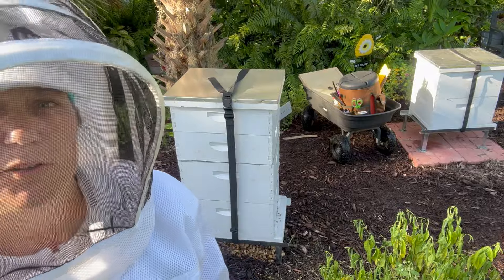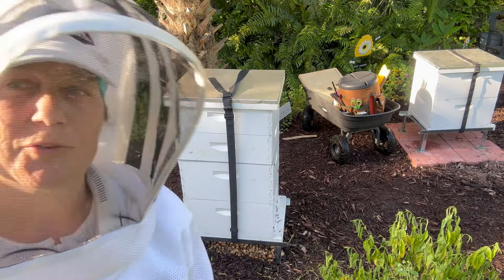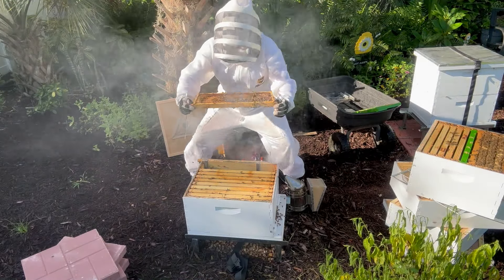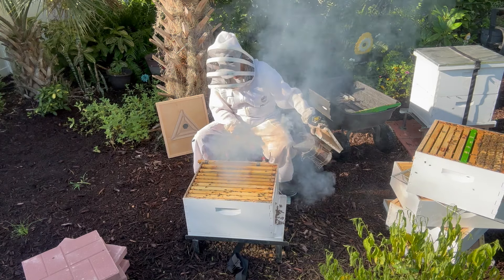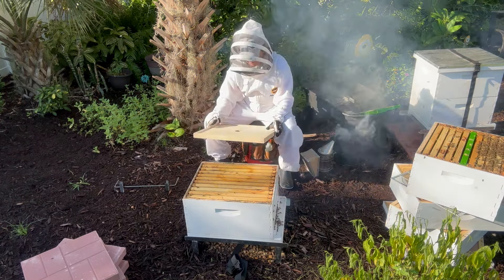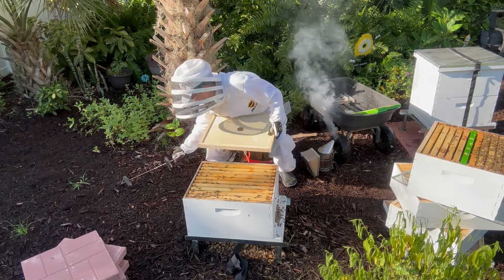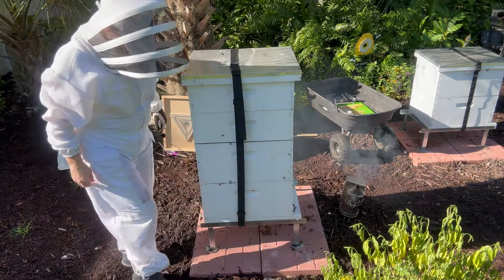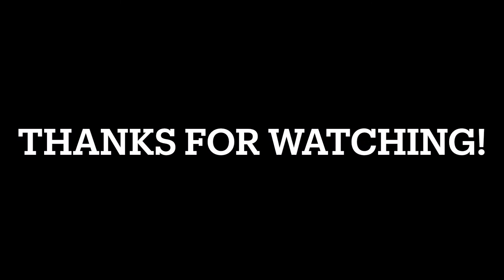Hive 2 Inspection and Maintenance | Backyard Beekeeping in North Port, Florida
In this video, we perform a hive inspection on Hive 2 and take the opportunity to carry out some much-needed apiary maintenance for both hives. As new beekeepers in North Port, Florida, we’re learning the importance of keeping our hives in top condition, especially during the rainy season. We inspect Hive 2 for queen health, brood patterns, and overall colony strength.

In addition to the inspection, we make adjustments to Hive 1 and Hive 2 by adding fresh mulch and raising the hives on bricks to improve drainage and prevent water buildup. With the wet weather in Florida, it's crucial to keep our bees dry and comfortable to avoid moisture-related problems like mold or weakened colonies. This simple yet effective maintenance will help keep our hives healthy and thriving.

If you’re interested in beekeeping in Florida, apiary management, or looking for tips on hive maintenance, this video offers helpful insights into how we care for our bees and their hives. Join us on our beekeeping journey as we continue to learn and grow as new beekeepers!

We are brand new beekeepers as of February 2024!

My FAVORITE beekeeping gloves
My bucket organizer/stool
Really cute - Ball Honeybee Keepsake Jars

Beetle traps
Frame holder
Hive tool 2-pack
Bee Smart Robbing Screen
Bee Smart Ultimate Bottom Board
Stainless Steel Strainer
Fine Mesh Honey Strainer
Adhesive Numbers (for numbering hives)

If you like what you see here, please consider donating to support my third grade classroom